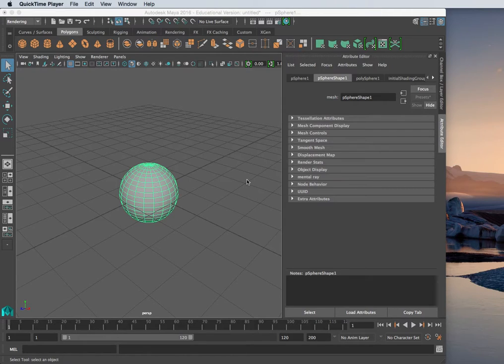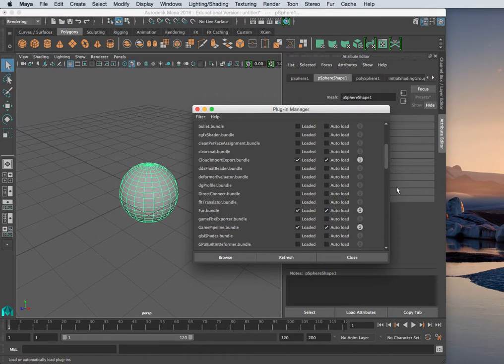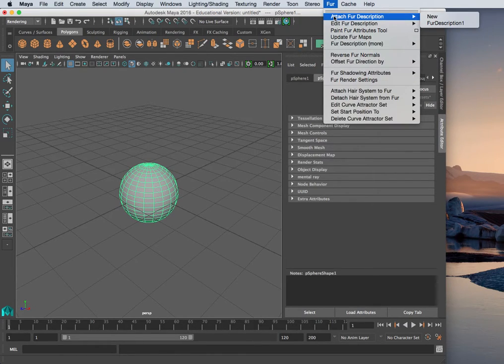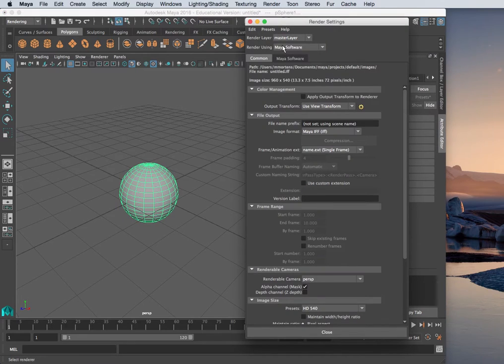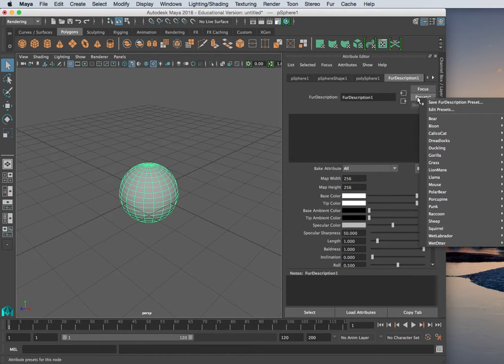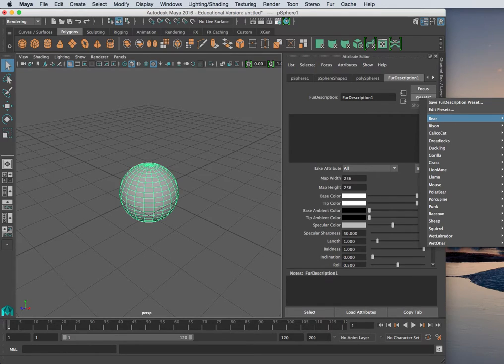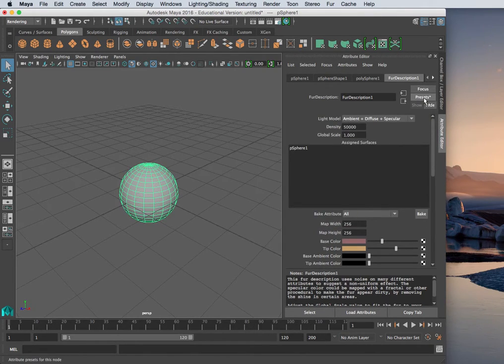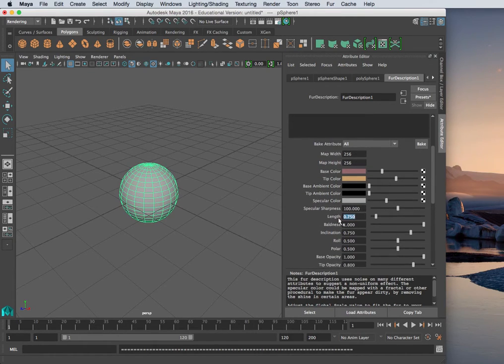Tutorial Maya Fur